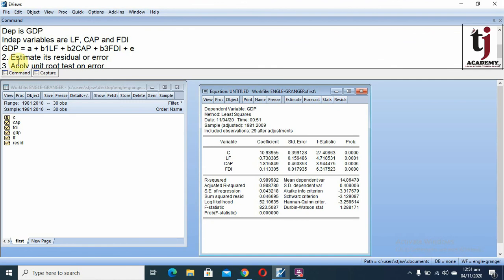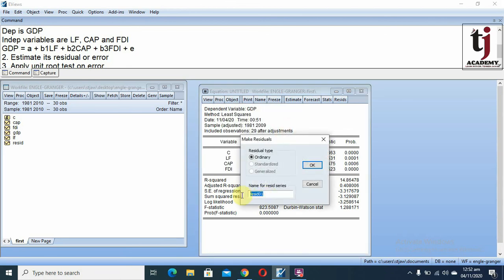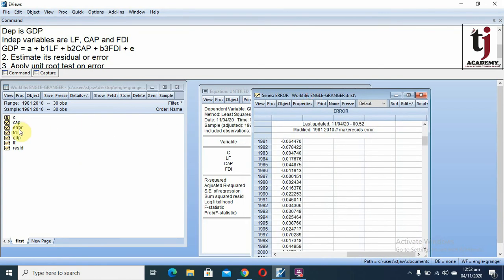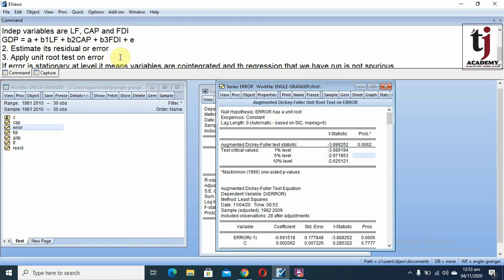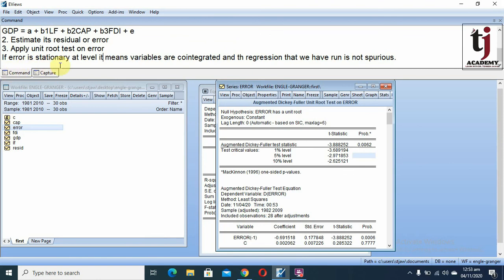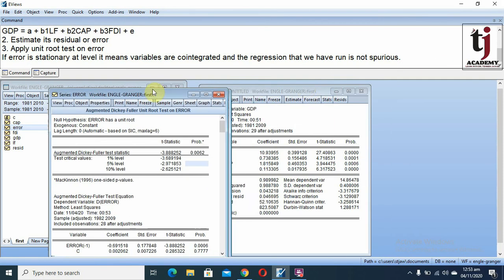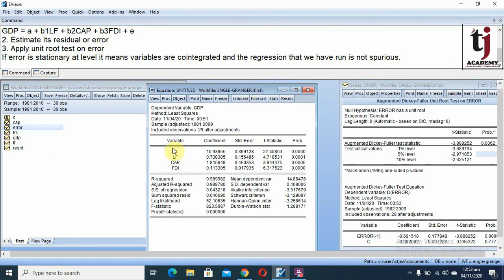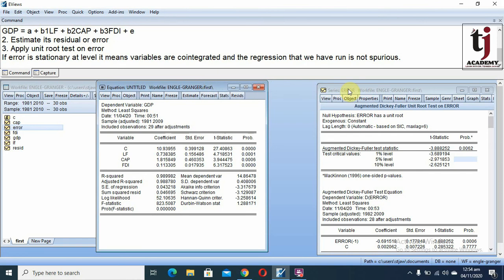Econometrics # 36 : Engle-Granger Residual Based Cointegration with EViews (English Version)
This video/lecture tells about Engle-Granger Cointegration . @TJ Academy